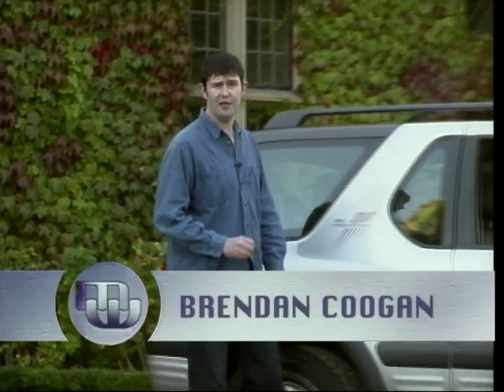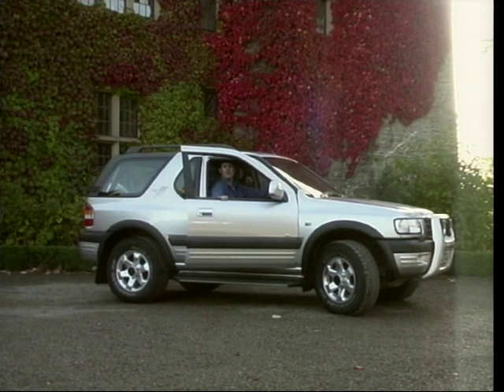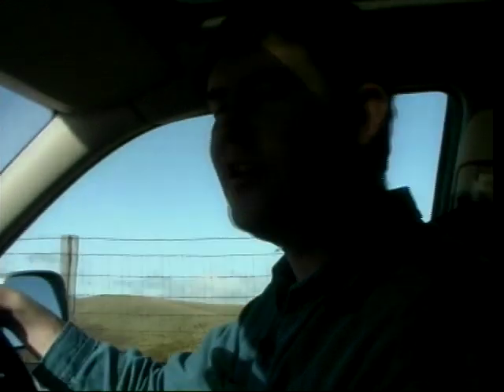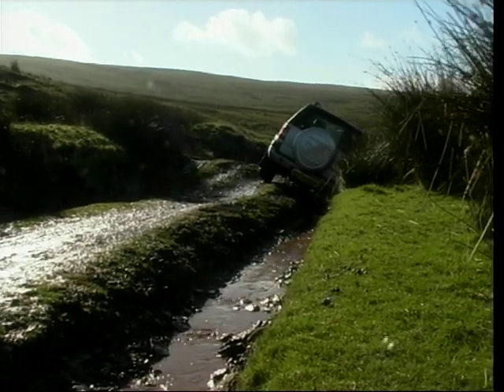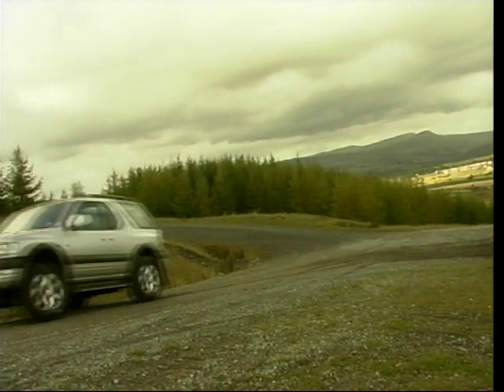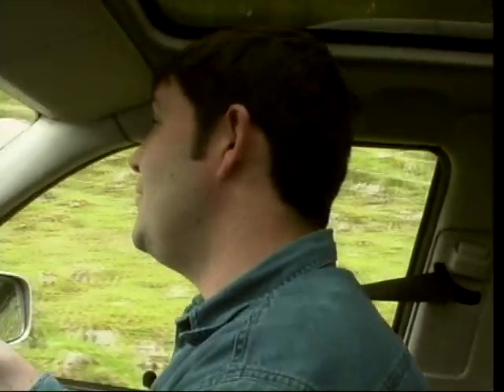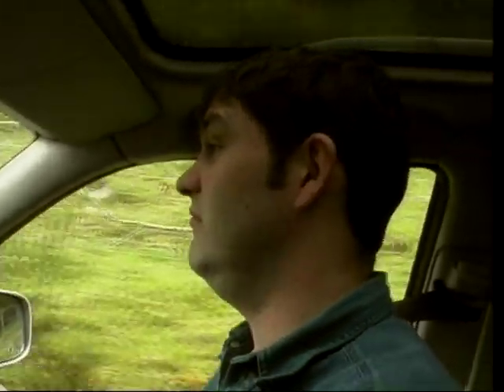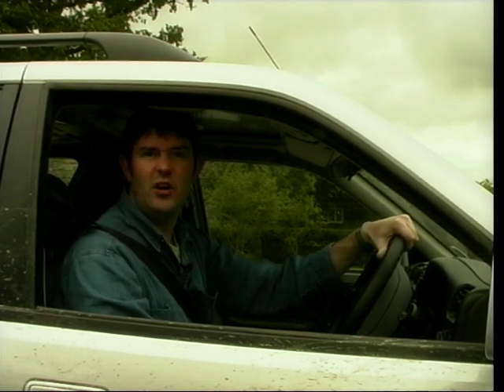Vauxhall Frontera Sport Off-Road Test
Brendan Coogan checks out the off-road capabilities of the Vauxhall Frontera Sport, to see if it can hack it in rougher terrain.